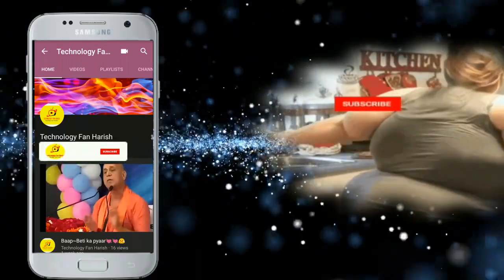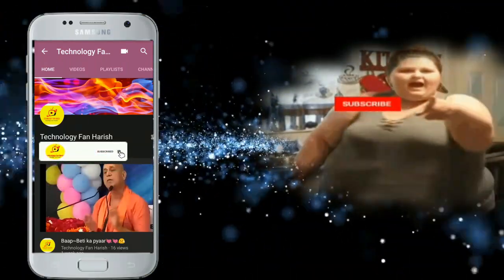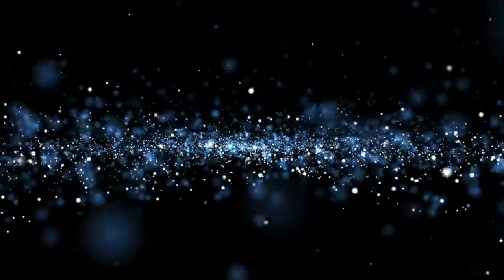Extraction Hindi Dubbed/ English Full HD Download Link/1080p /extraction full movie in hindi Netflix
for download  or watch online in good quality :

extraction
A black-market mercenary who has nothing to lose is hired to rescue the kidnapped son of an imprisoned international crime lord. But in the murky underworld of weapons dealers and drug traffickers, an already deadly mission approaches the impossible.